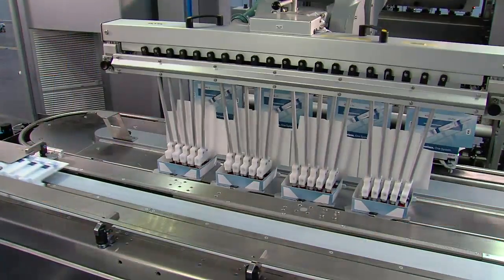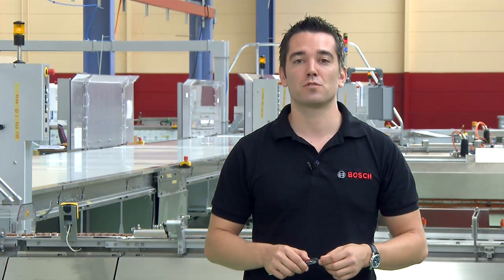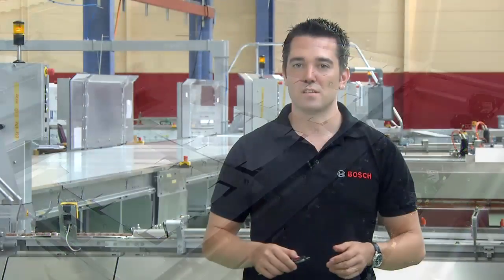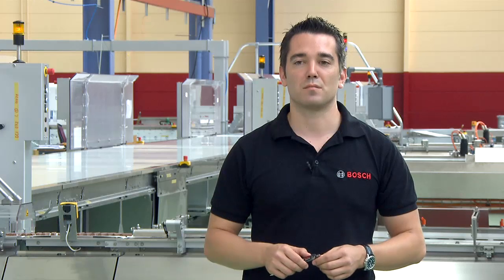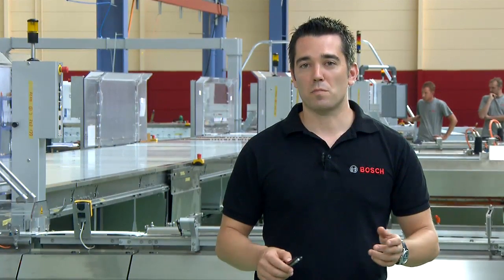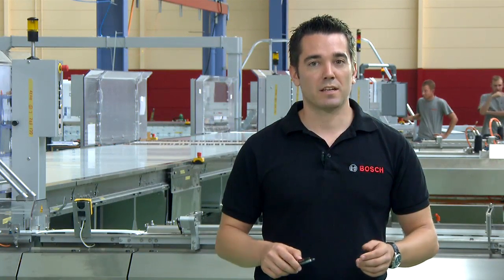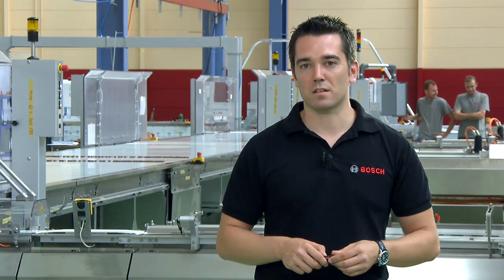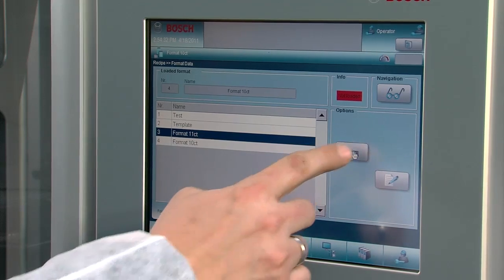Bar packaging by Bosch Packaging Technology.mp4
Keeping your bar line in line.
Bar packaging systems are among the fastest and most efficient processes in the packaging world, yet many factors can impair productivity.